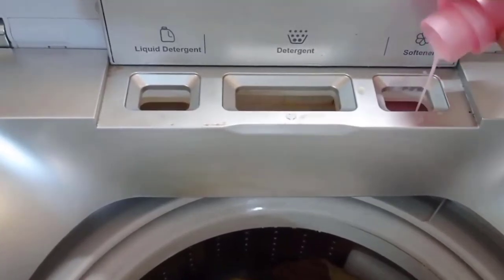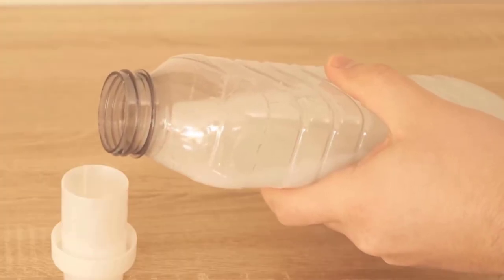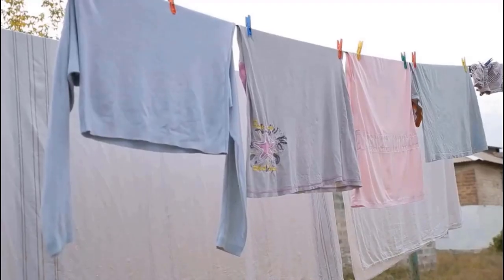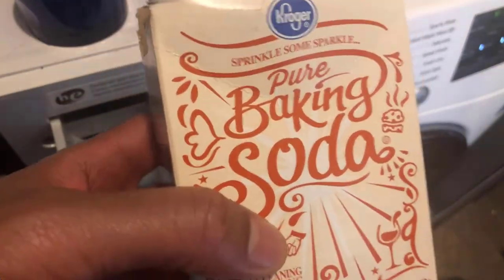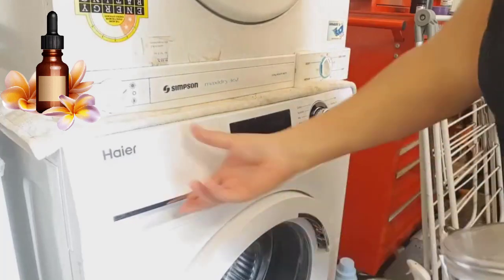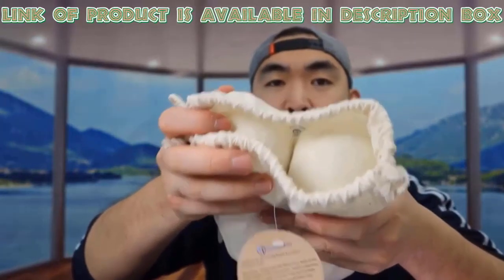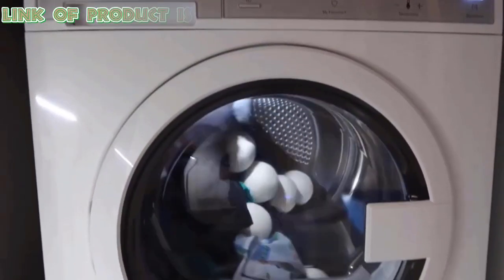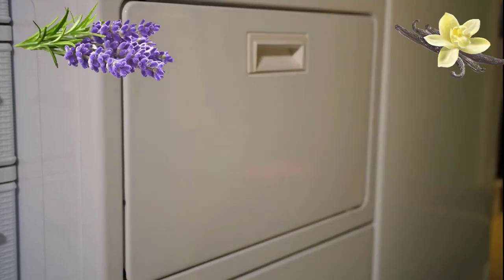Best Homemade Fabric Softener (Just Add One Item And See Wonders)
Best Homemade Fabric Softener